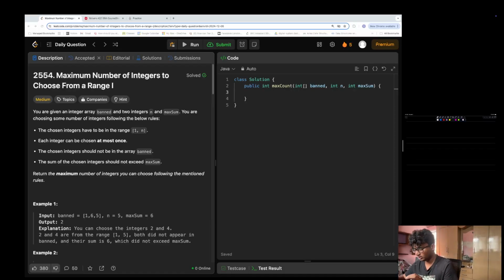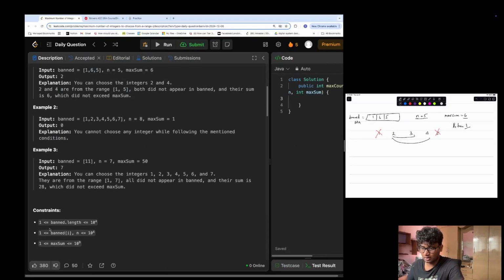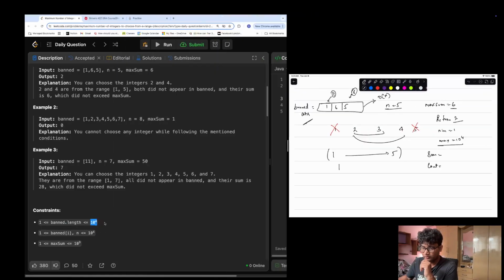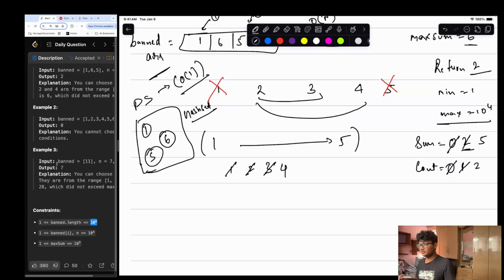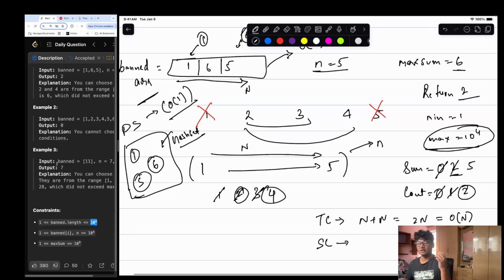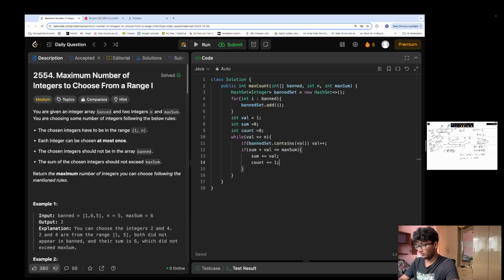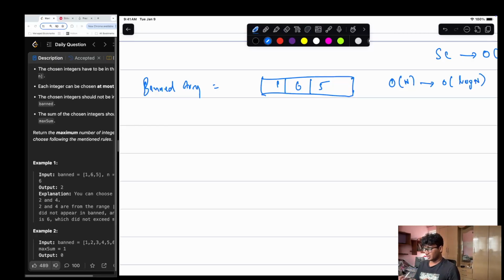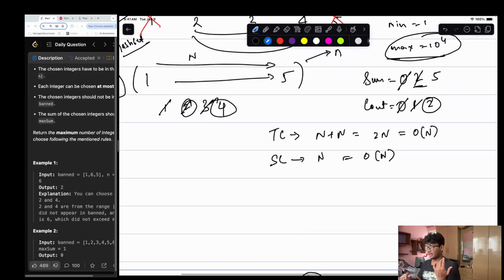Leetcode 2554 | Maximum Number of Integers to Choose From a Range I | O(N) | PTOD